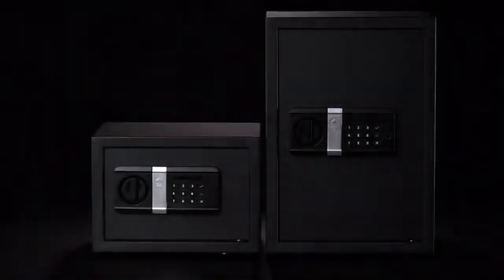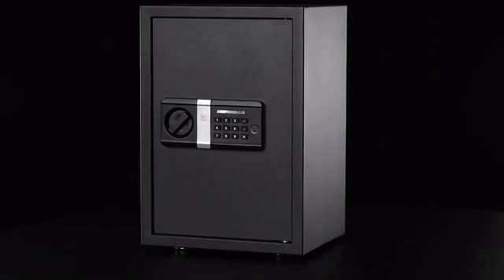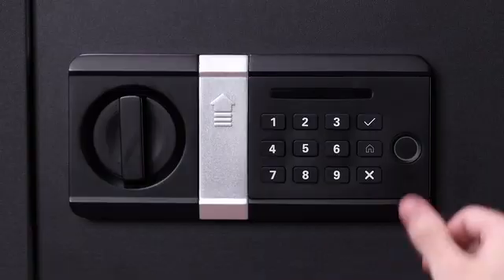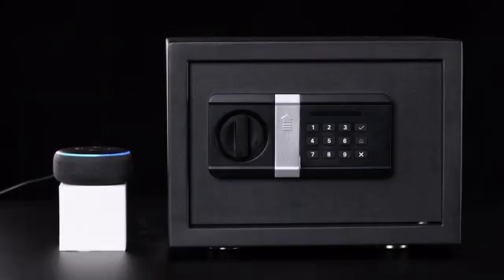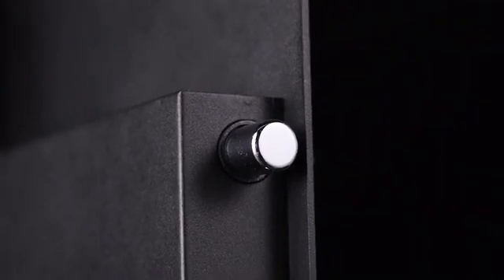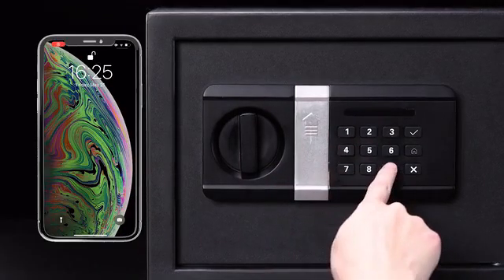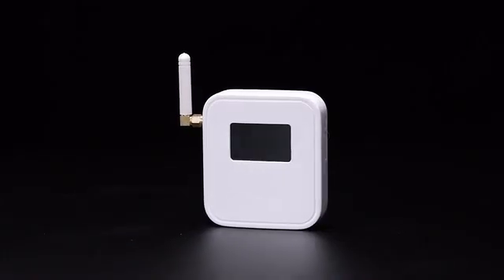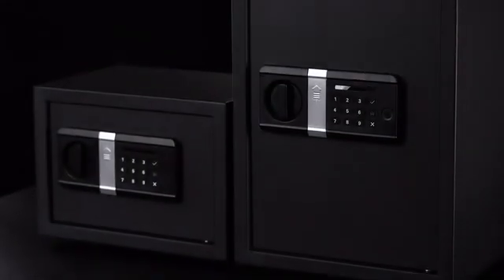FORFEND : Smart IoT Safe with Kidnap Alarm and Fast Delivery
Shipping in August 2021, Various Alarm Systems, ALEXA and Google Assistant Enabled, App Control, Fingerprint and Passcode Access

Introducing our IoT safe that brings you security, convenience and the latest  smart home technology.